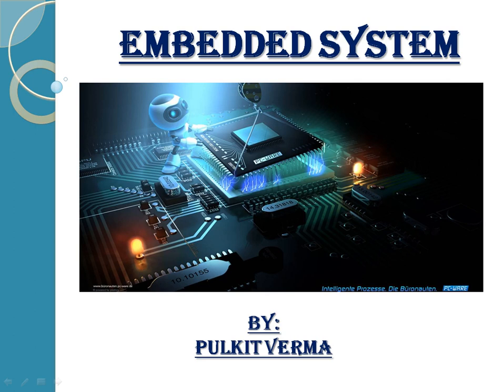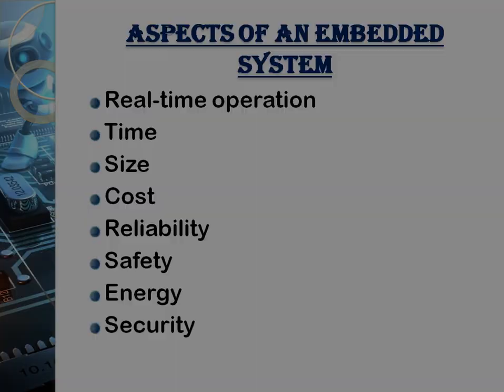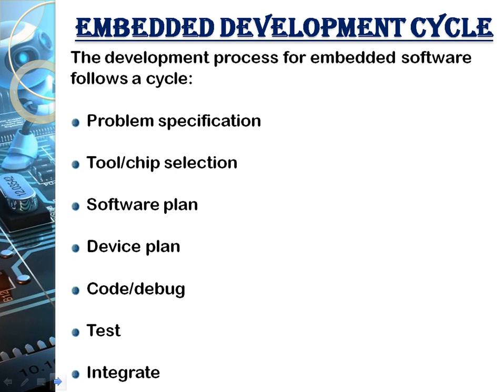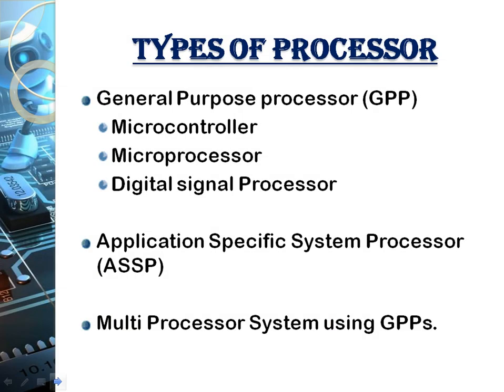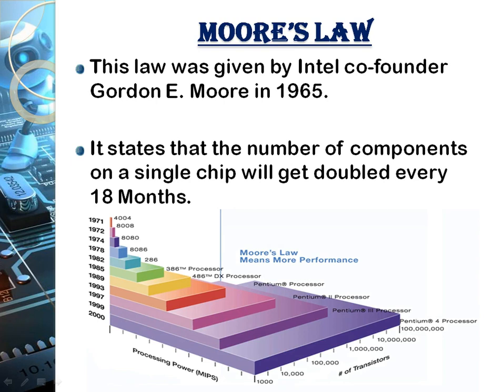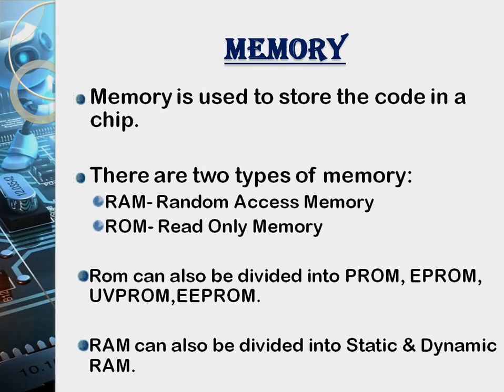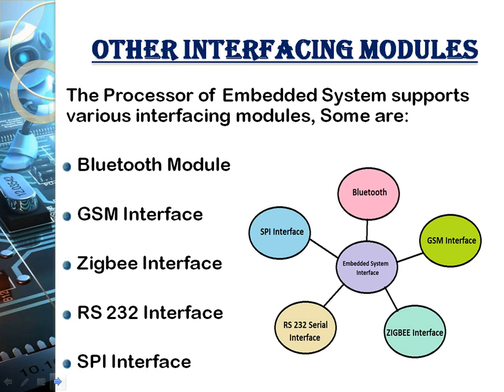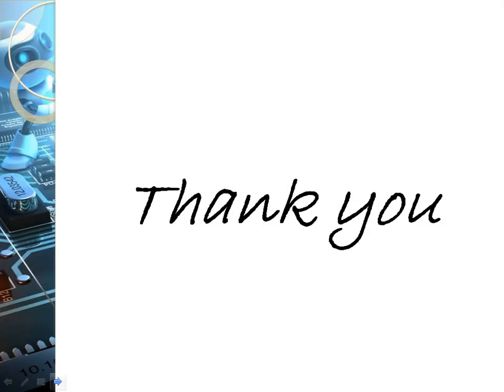Embedded Systems - An Overview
for more details. This video on "Introduction to Embedded Systems" is a part of Tevatron Technologies Online Lecture Series on VLSI and Embedded Systems(OLSVE)